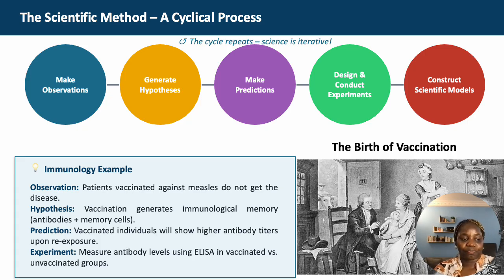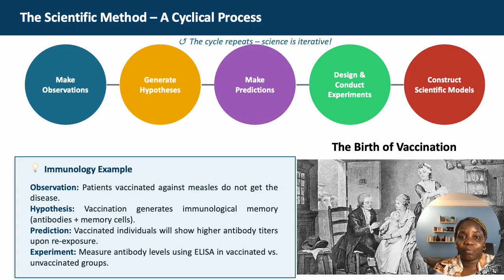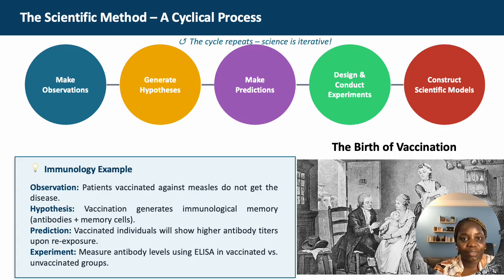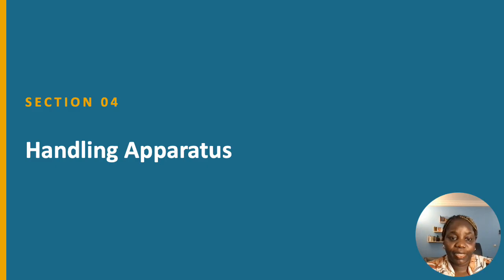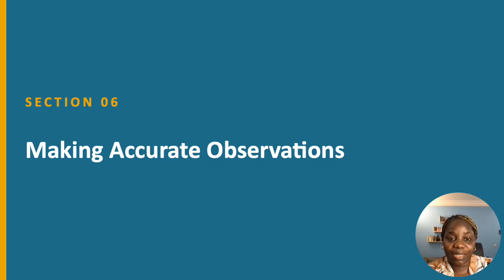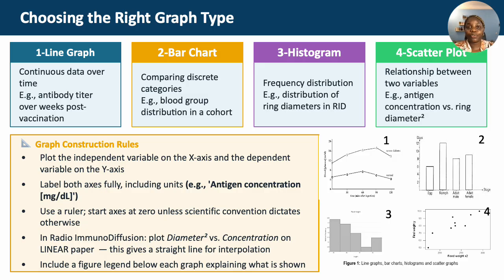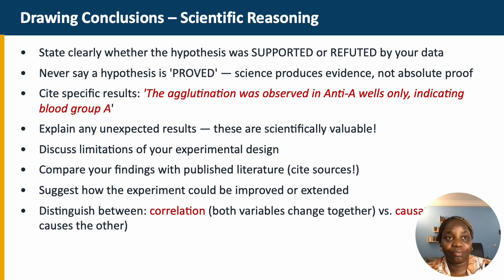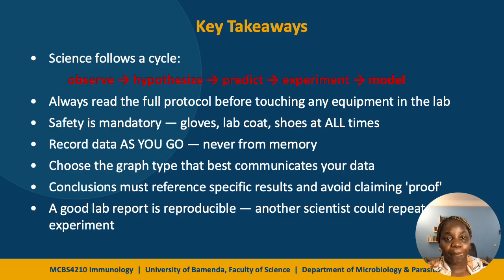MCBS4210 Immunology | Watch this before your first lab session.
What does Edward Jenner, a milkmaid, and a cowpox pustule have to do with your immunology practical?

In this video, we cover everything you need to know before entering the immunology laboratory. Topics include the scientific method, handling apparatus, laboratory safety, making accurate observations, recording and presenting results, drawing conclusions, and writing a scientific lab report.